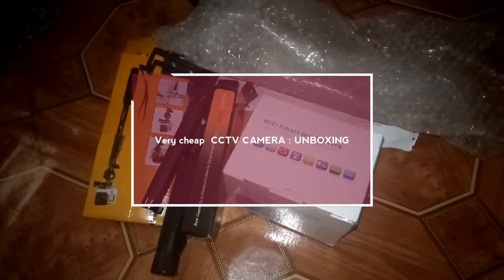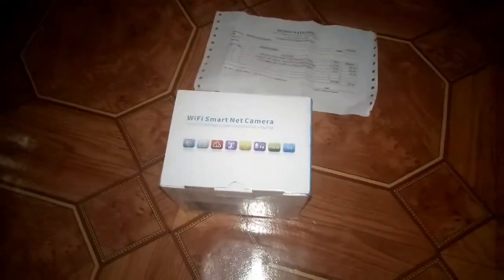Pinakamurang CCTV Camera : Unboxing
Unboxing of WiFi Smart Net Camera.

Eto na ang pinakamurang smart wifi net camera or cctv camera na nahanap ko online, nabili ko sya for only 659.00 and ang pinakanagustohan ko sa shop na inorderan ko is ang billis ng shipping nila, inorder ko siya ng Wednesday evening, shinip nila agad kinabukasan and dumating or diniliver siya ng Saturday morning sa house namin. O diba bongga ang bilis!

I will do another video, an honest review video kung maganda ba siya and if madali ba siyang econnect, sulit ba ang 659 pesos ko.

Visit our new FB page, Maria Clara Lakwatsera!